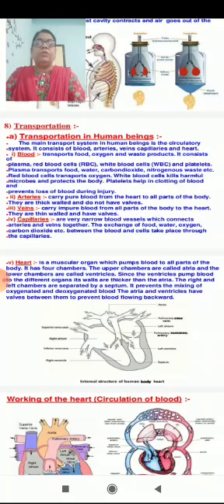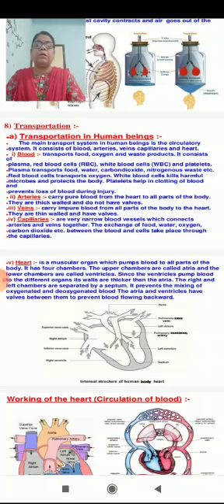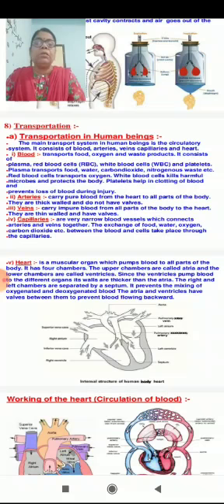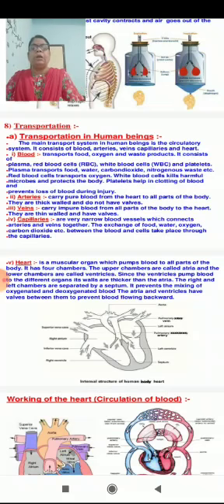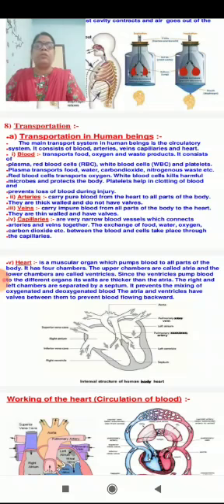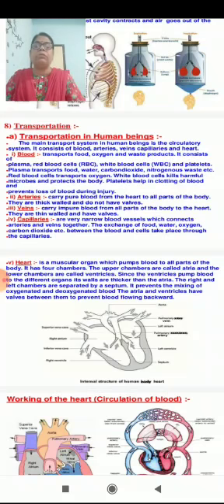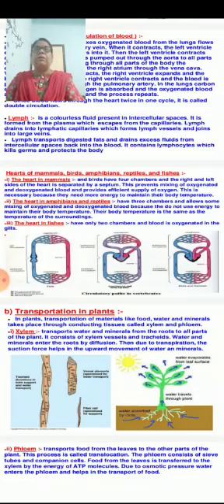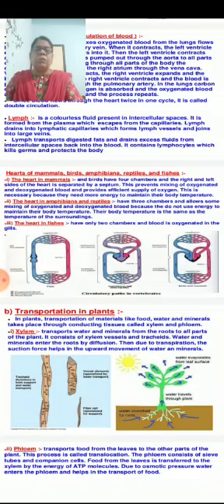Class viii science Ruchi Jha DAV SIMDEGA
Video from Uday Kumar